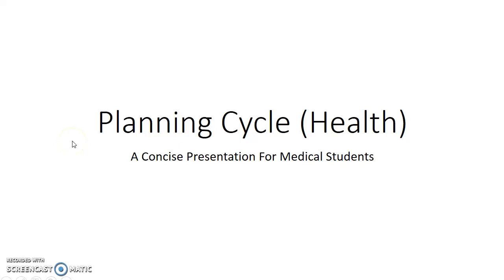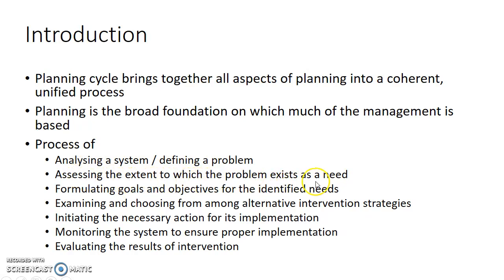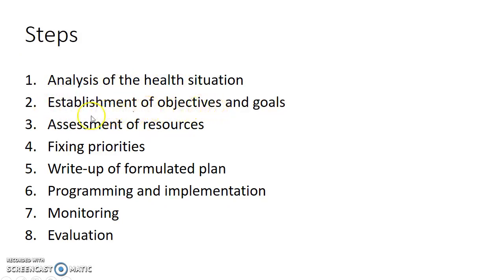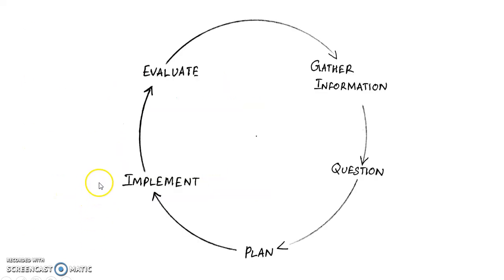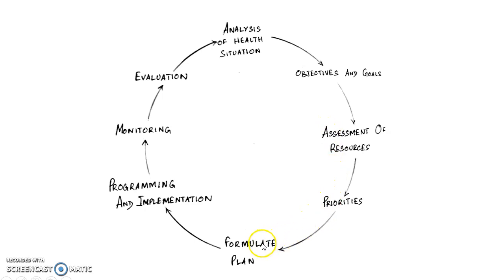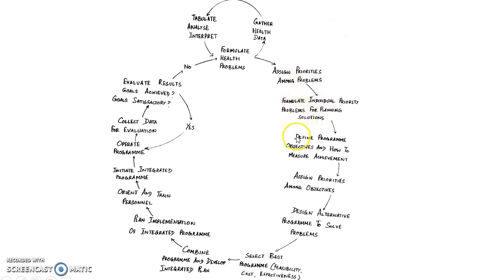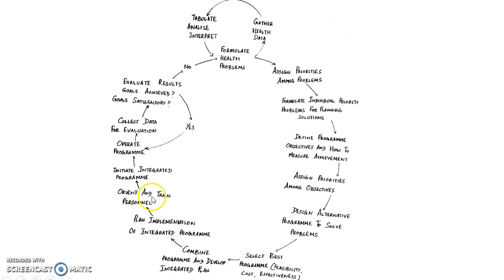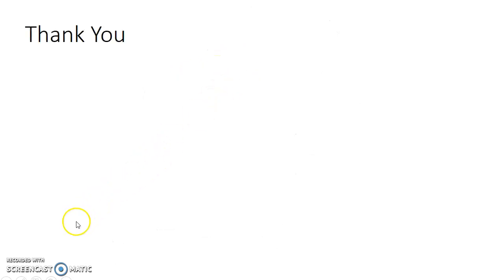Planning Cycle (Health) - PSM for Medical Students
Hey guys, this is Indian Medico. In this video, we are going to see about planning cycle. This is a concise presentation from preventive and social medicine.